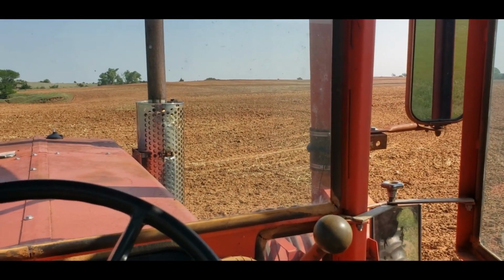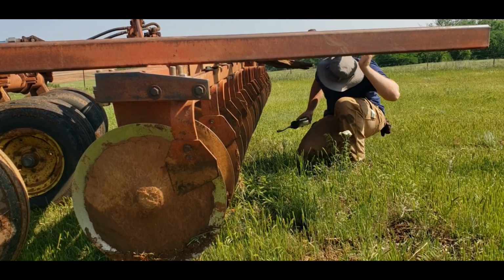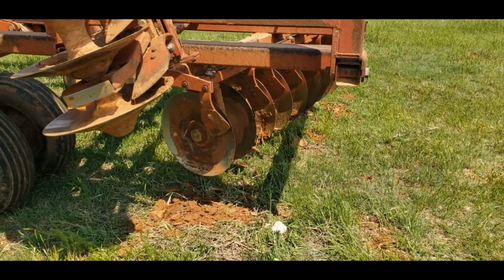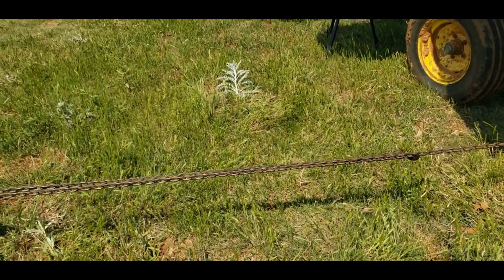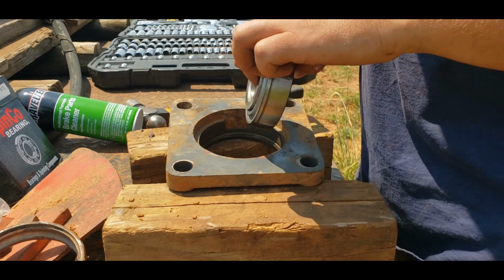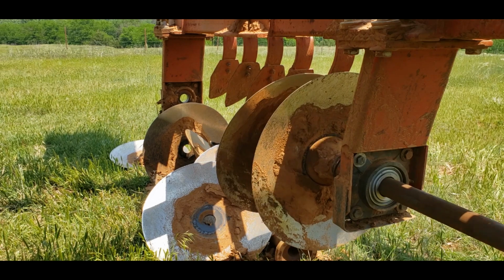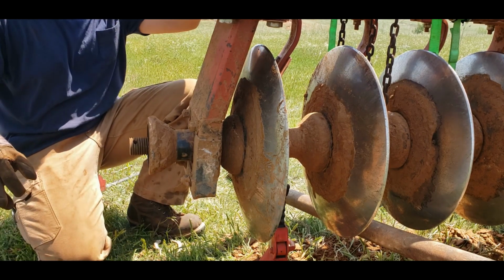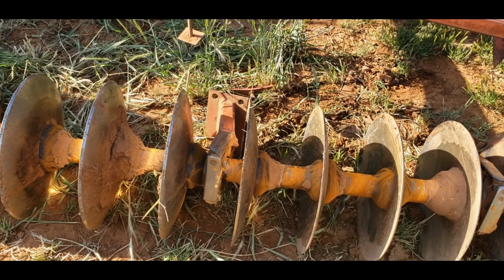Replacing Bearings in the Sunflower Disc (again)